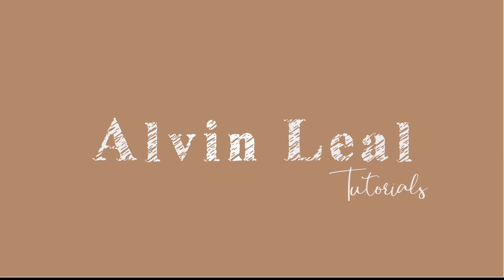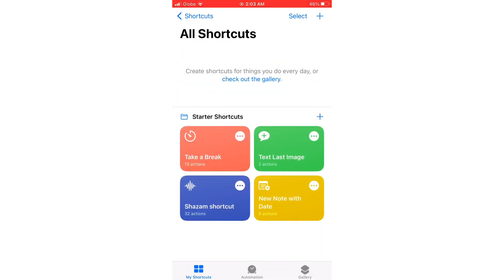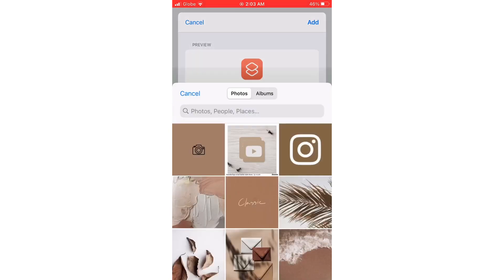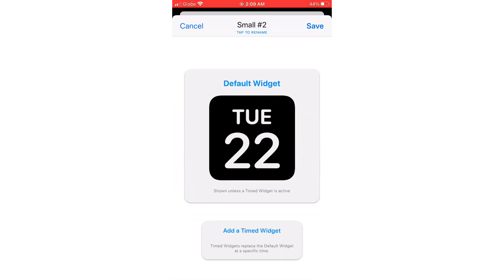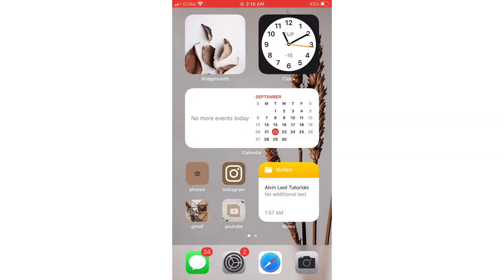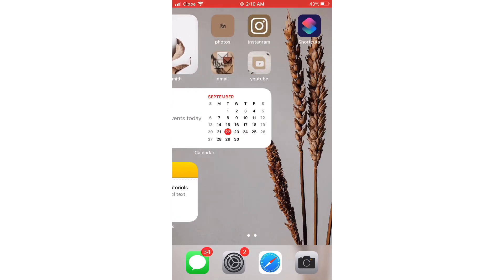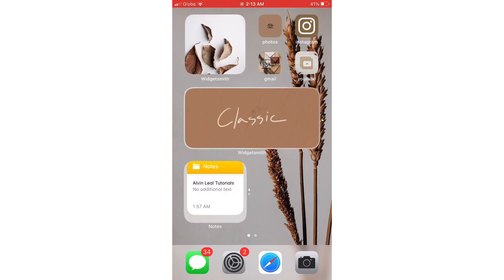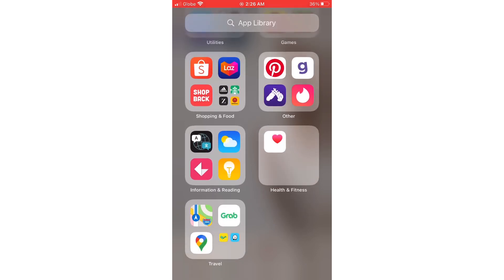EASY: How to make Aesthetic iOS 14 iPhone Home Screen Tutorial | Alvin Leal Tutorials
This is How to make Aesthetic iOS 14 iPhone Home Screen! Changing app icon and widgets with aesthetic photos.